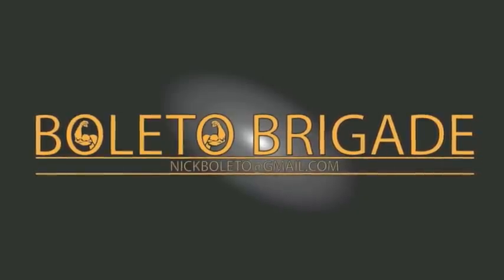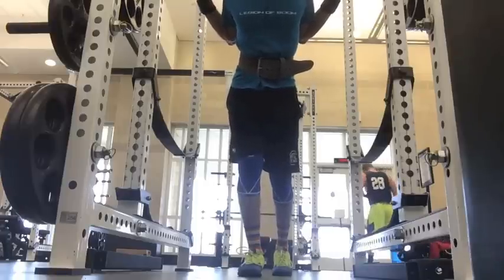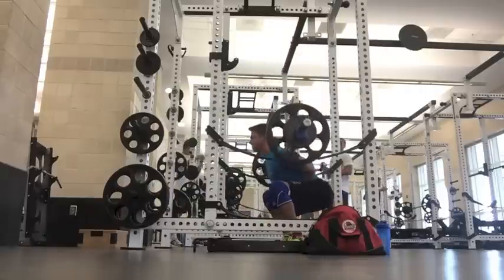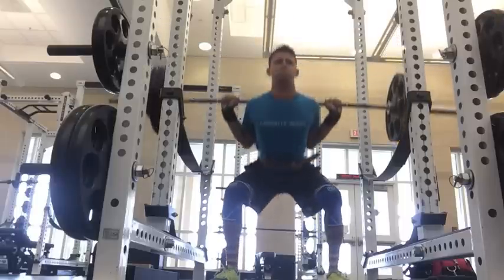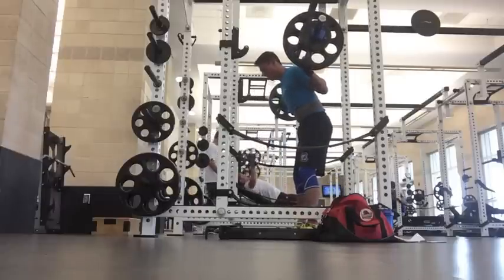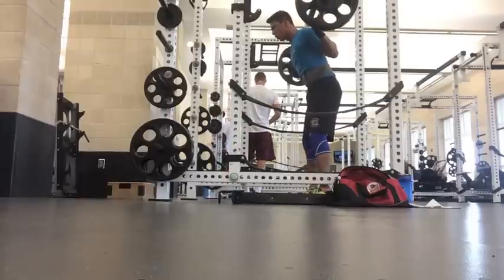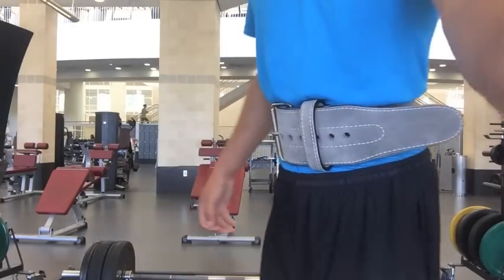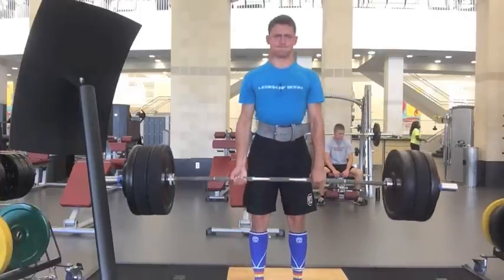Back to Basics: Skwaatz and Deadlifts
Weekly Training Volume: Squat:16505. Bench: 12130. Deadlift: 10880.

MYFITNESSPAL: nicbolet
Add me on ScottHermanFitness.com: nboleto